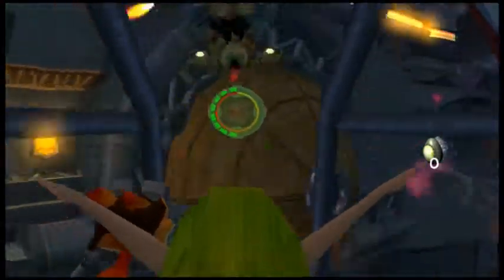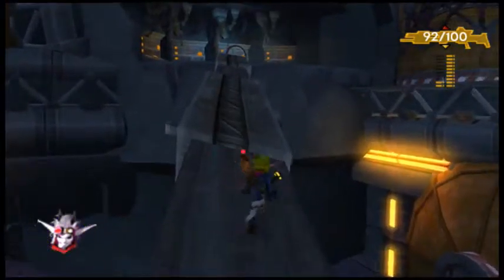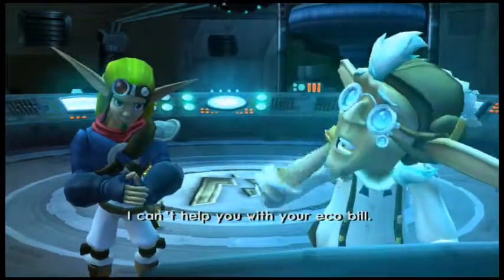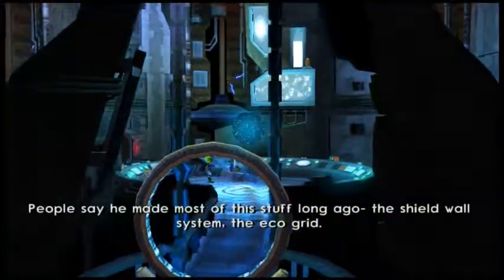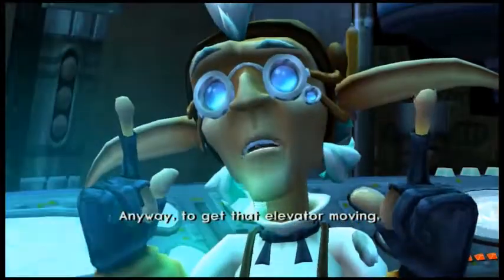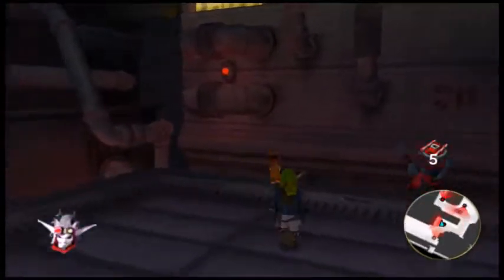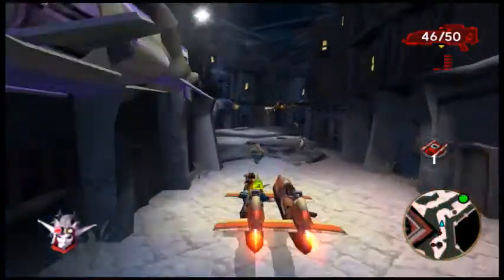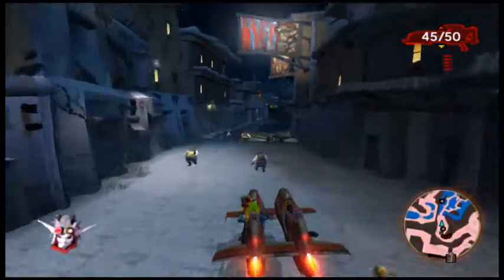Let's Play Jak II: Part 20 Turrets Revenge